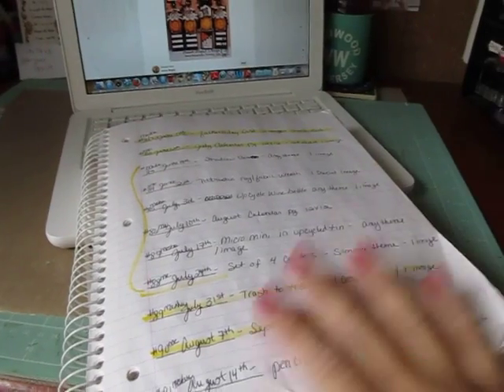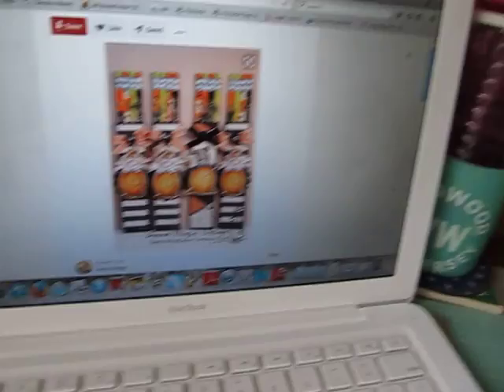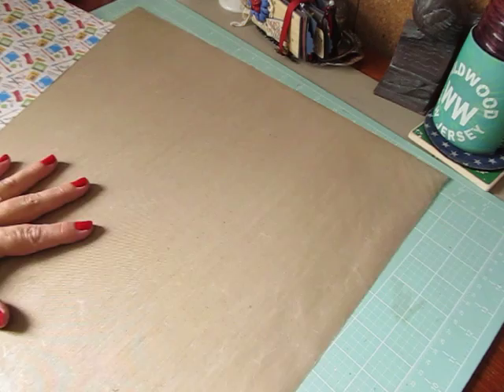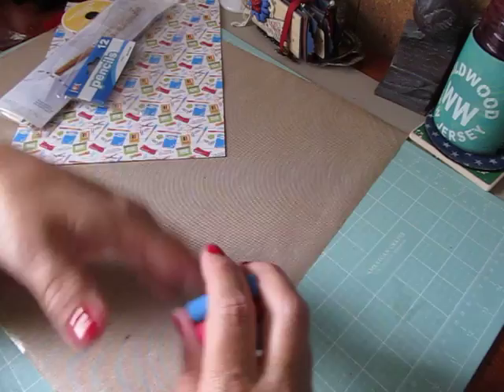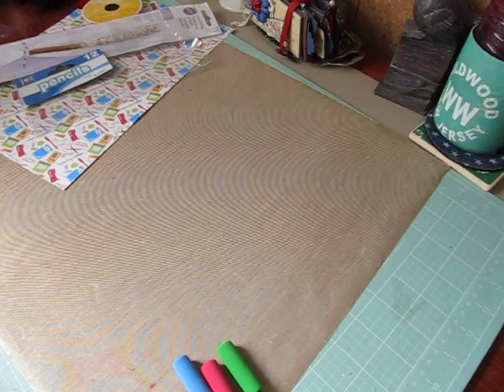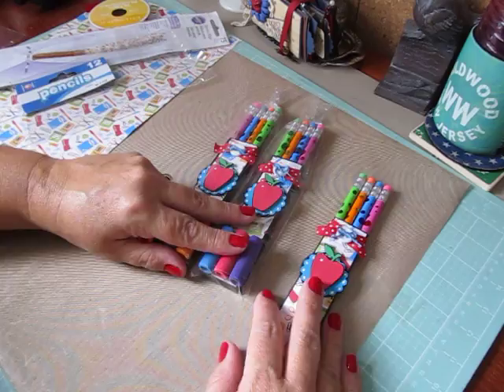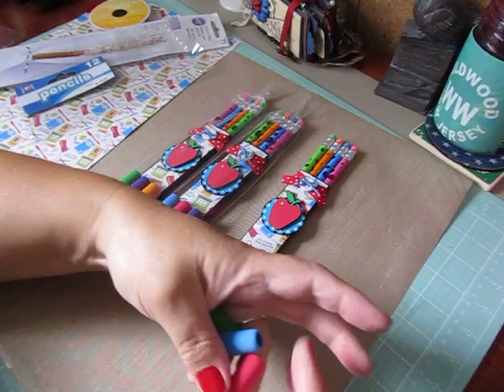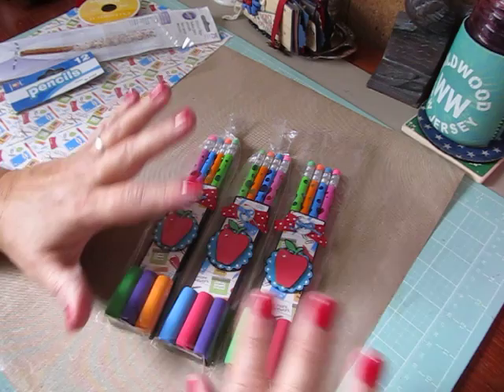Personal Cricut Challenge #91~ Inspired Pencil Treat Boxes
I was inspired by Anna Wight to make her adorable pencil treat boxes. Here's the link to her pencil treat box template if you'd like to give it a try ~